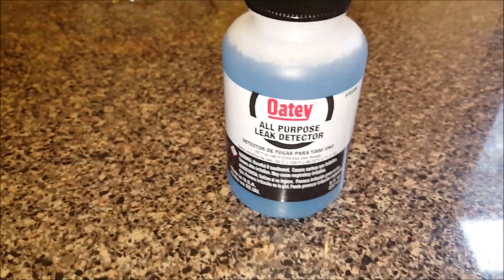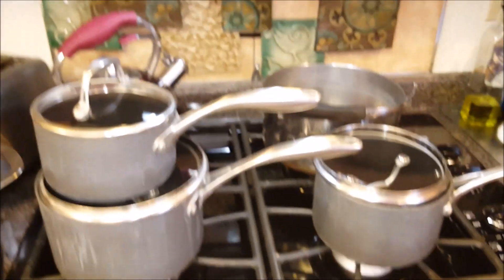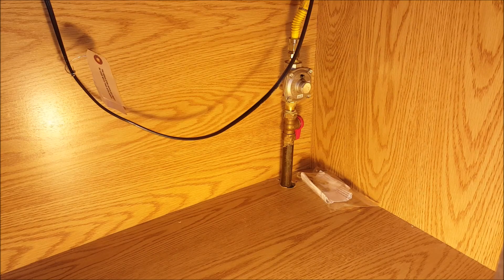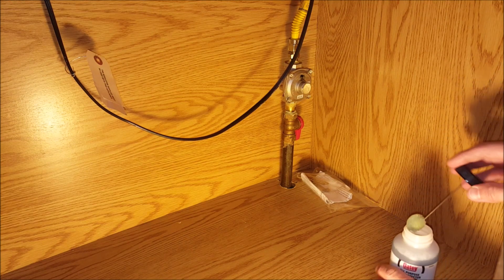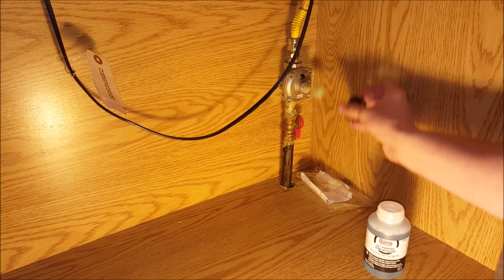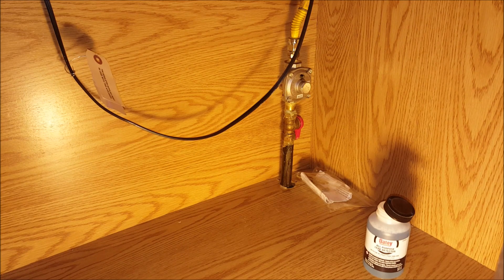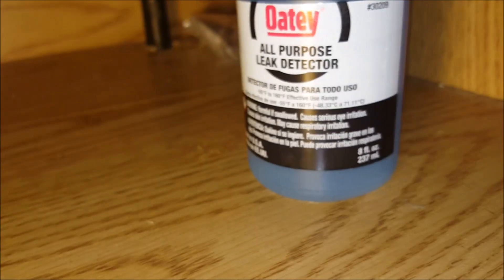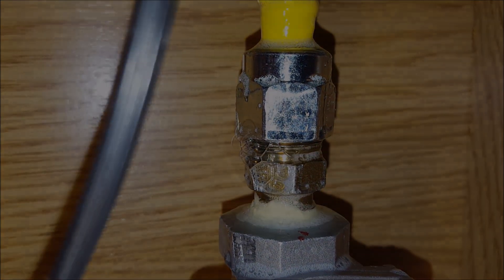DIY #81 How To Detect a Natural Gas Leak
A HOW TO video showing you exactly how to detect a GAS LEAK in a pipe, connector...or hose.  A simple, easy, and quick DIY trick.